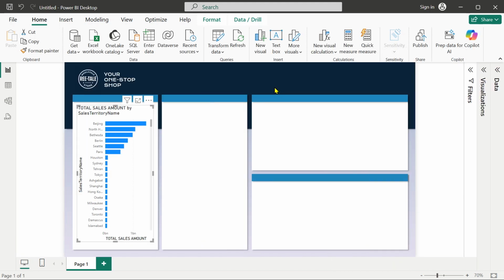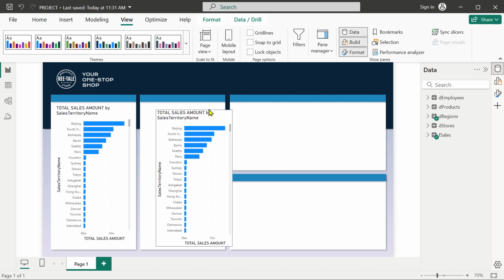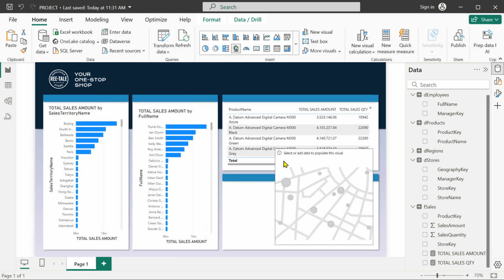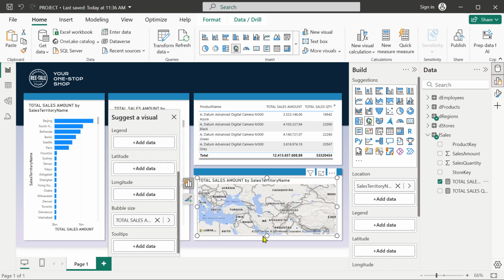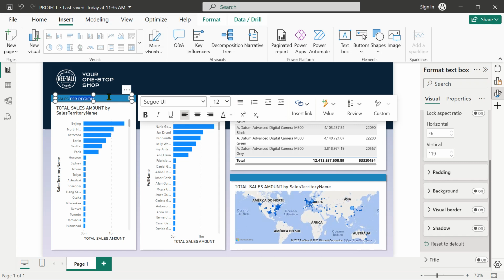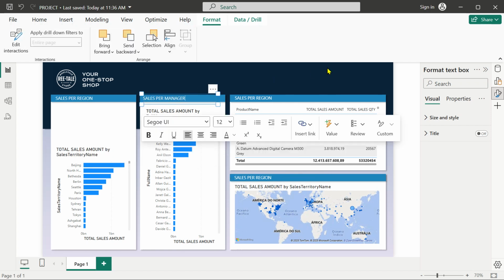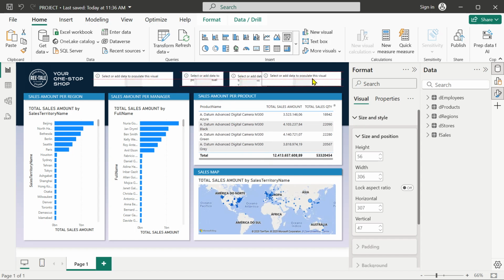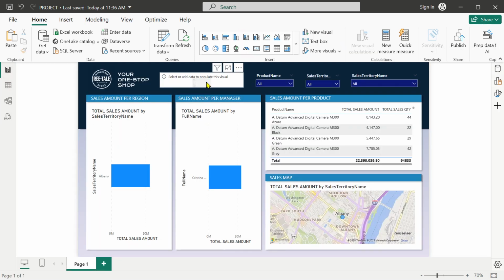LESSON 10060 | SETTING UP ALL VISUAIS ON A POWER BI DASHBOARD | Free Power BI + SQL Course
🚀 Master Power BI Visuals Like a Pro! In this Power BI & SQL tutorial, you'll learn how to fully set up visuals on a Power BI dashboard from scratch. Discover how to activate on-object interaction, create dynamic tables and maps, insert slicers by product, country, and territory, and format your visuals for clarity and impact. You'll also understand why a calendar table is essential for time-based analysis and how to prepare for the next step in building interactive dashboards. Whether you're a Power BI beginner or an aspiring data analyst, this lesson will sharpen your skills with practical, real-world techniques. 🔍📊

Chapters
00:00 Setting up the Dashboard
00:35 Enabling "On-object interaction" in Power BI settings
02:30 Creating visual using manager names instead of territory
04:10 Adding a map visual and configuring sales territory data
05:00 Enabling map visuals via security settings in Power BI
06:00 Using bubbles to display sales revenue by region
07:00 Inserting text boxes to label each visual: sales by region, manager, product
08:10 Creating slicers for product, country, and territory
09:10 Preparing for next lesson on calendar table and time-based slicers